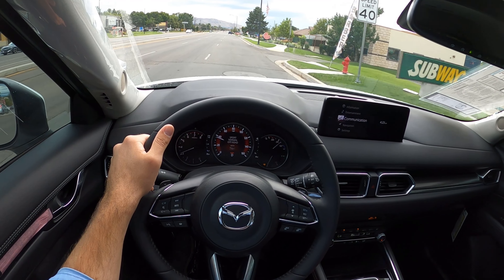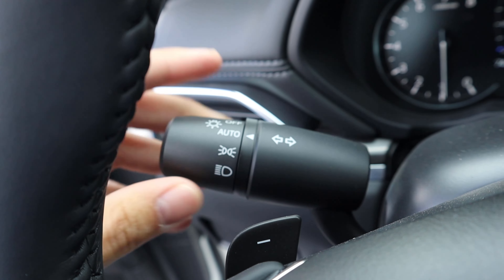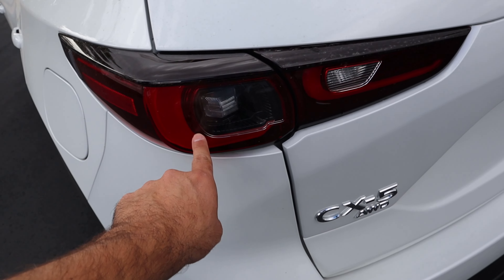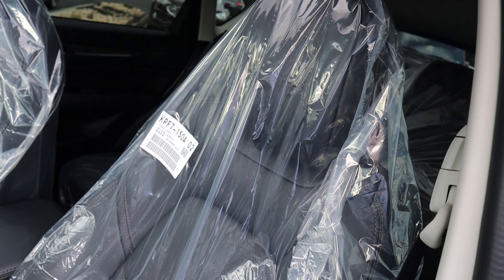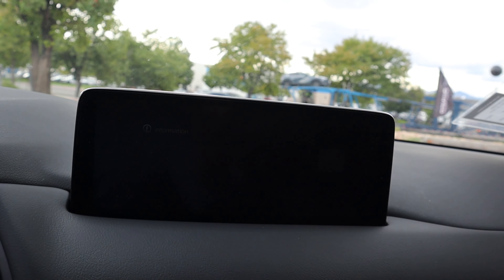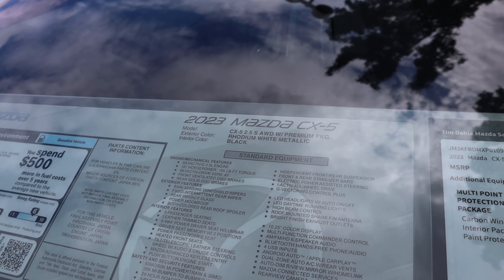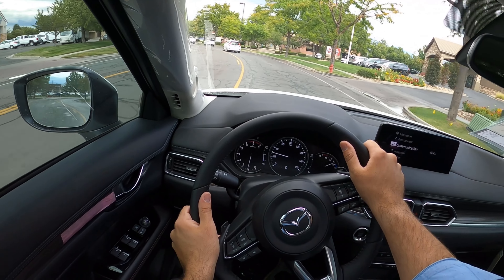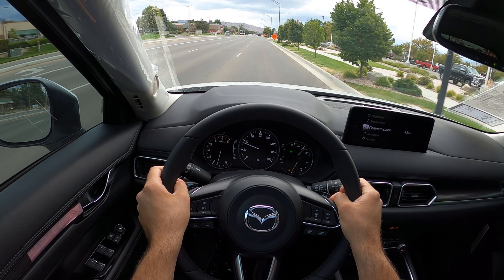2023 Mazda CX-5 Premium: Is This Worth The Money?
Today I drive and review a 2023 Mazda CX-5 Premium!